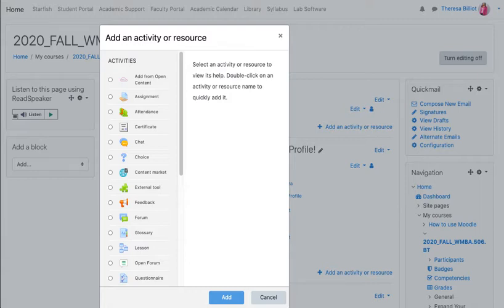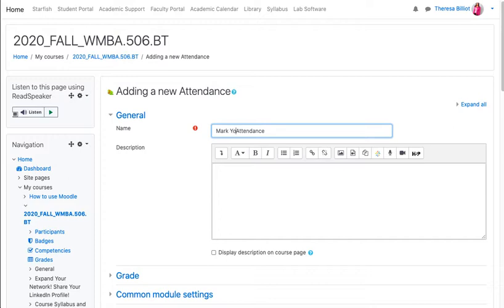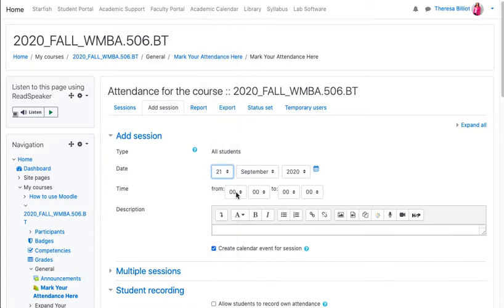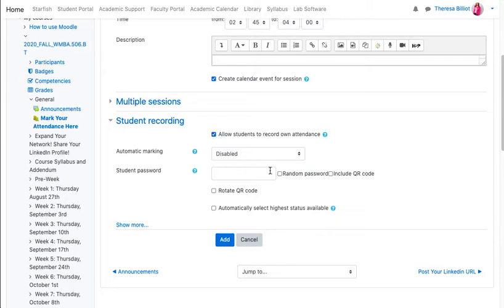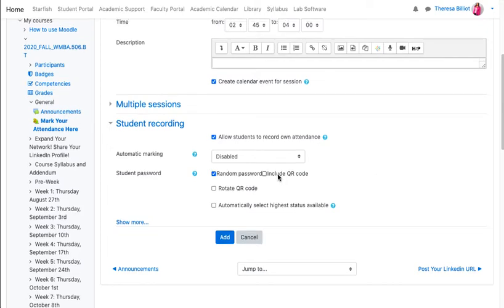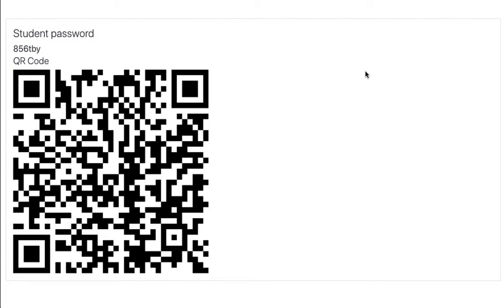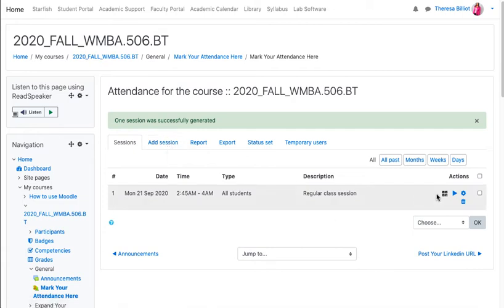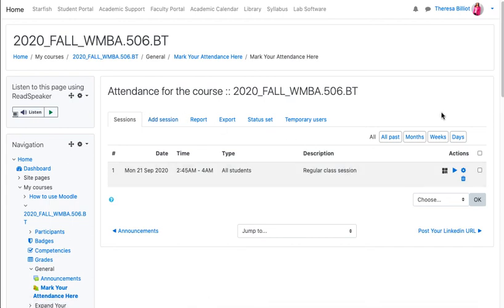Moodle for Faculty: Self Recording Attendance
Self-Recording Attendance
In this video, we show you how to allow students to record themselves as "present" for each class session by using the self-recording attendance feature on Moodle.